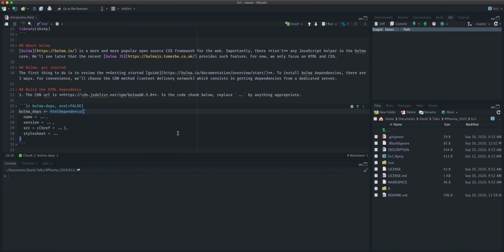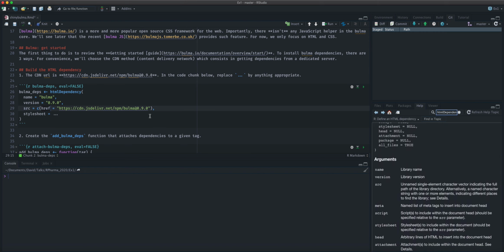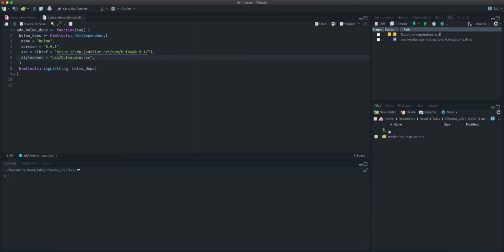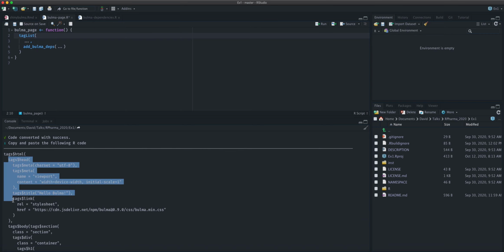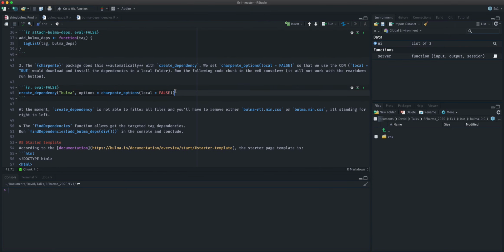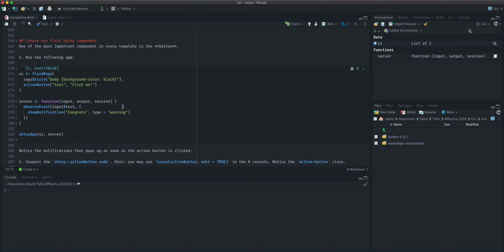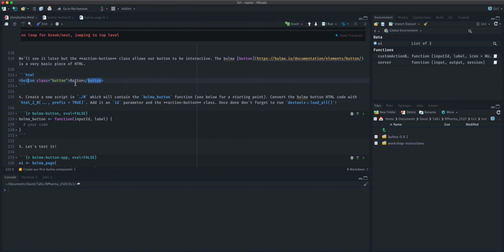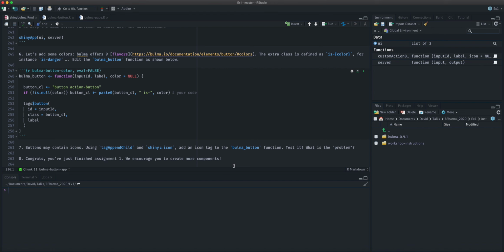Unleash Shiny Exercise 1 corrections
Corrections to the first part of the Unleash Shiny workshop, provided at RPharma Conf 2020.